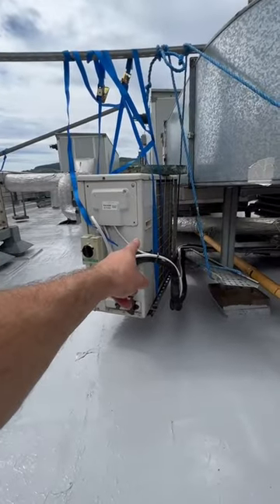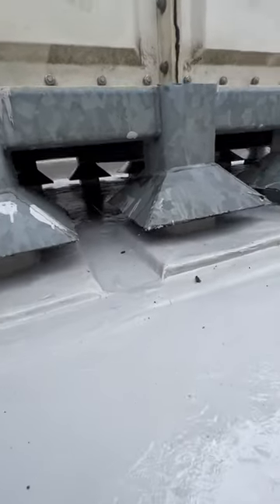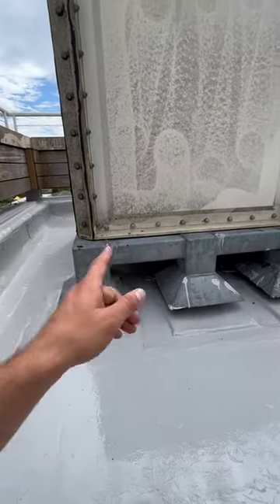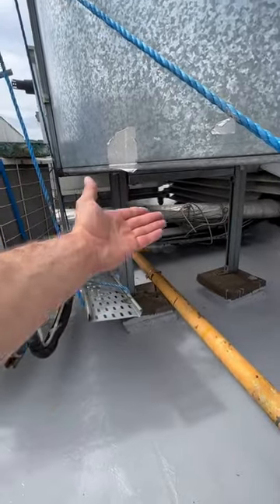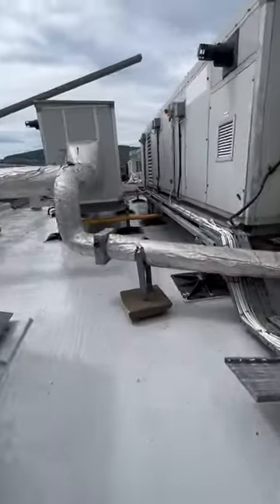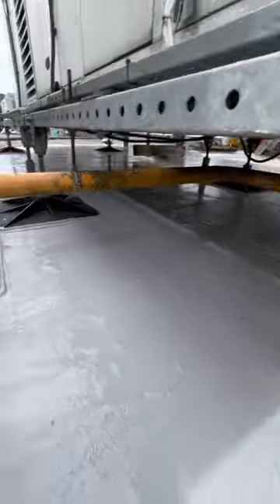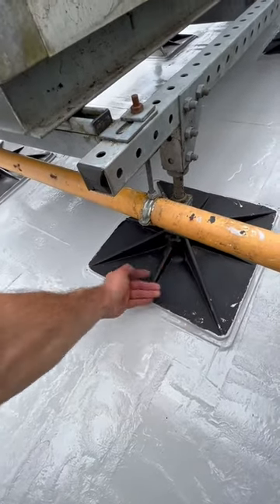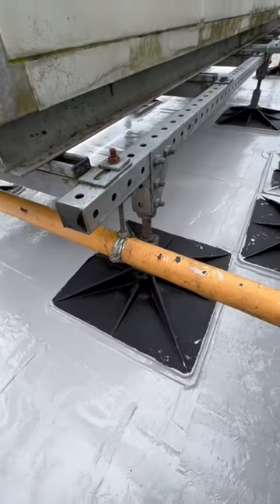Liquid Waterproofing was the Only Solution for this Project- Lava20 system Buy it NOW!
LAVA20 - Liquid Rubber System was used to Fully Waterproof this commercial roof. 25 Year Warranty
Lava 20 sticks to almost everything including
👉 Concrete
👉 OSB
👉 Timber
👉 Asphalt
👉 Felt
👉 Insulation
👉 Cement Boards
👉 Metal
👉 Asbestos
👉 Single Ply
👉 GRP and more.

Some benefits include:
💥 25 year warranty
💥 Flexibility
💥 Durability
💥 BBA certified
🛒 globalcoatings.eu
🔹 Unit 12
🔹 Western Parkway Business Centre,
🔹 Ballymount, Dublin 12,
🔹 D12 X8KC